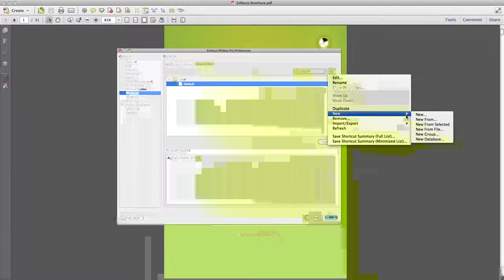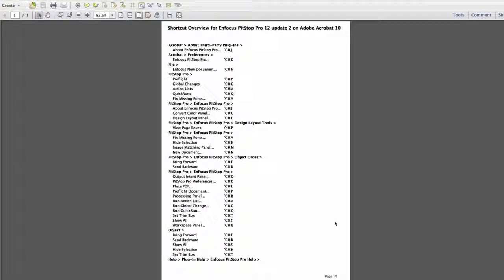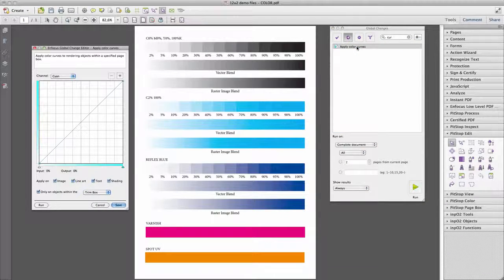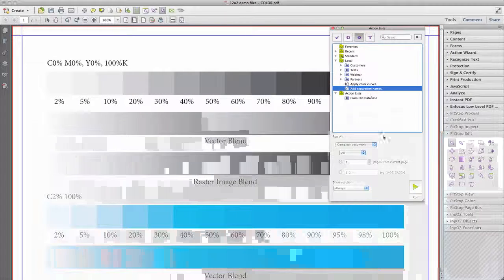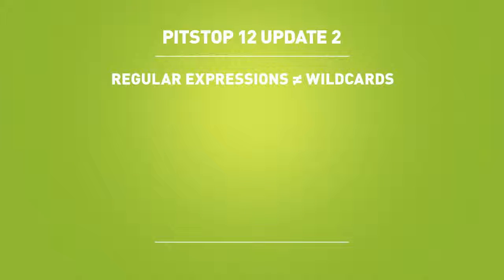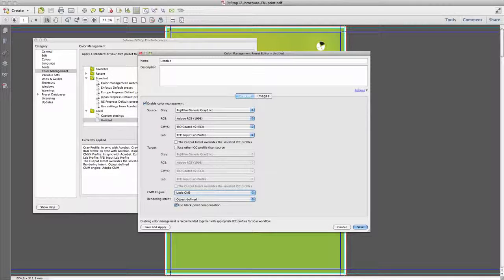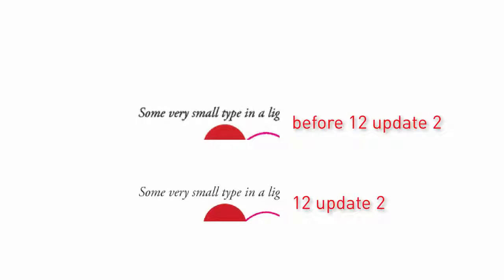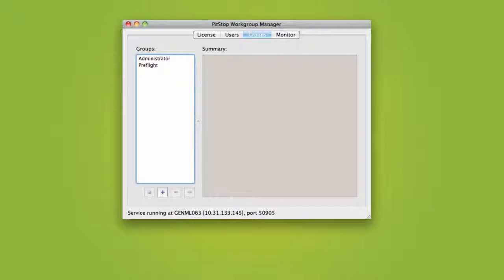New features in PitStop 12 update 2